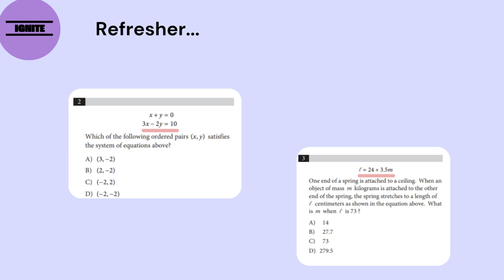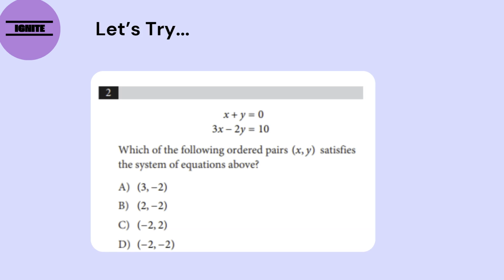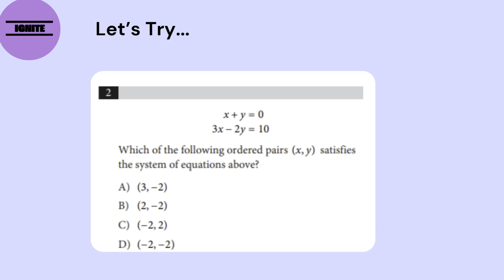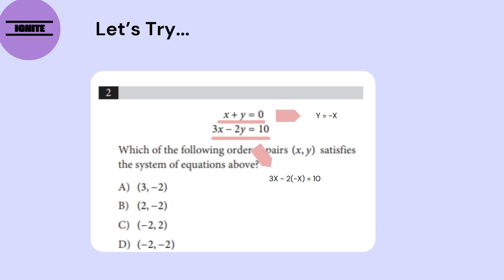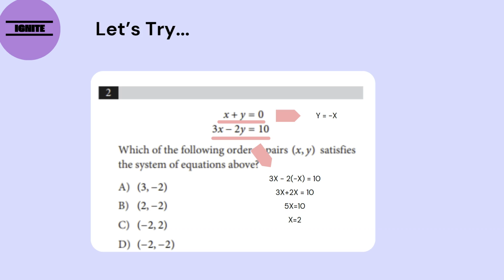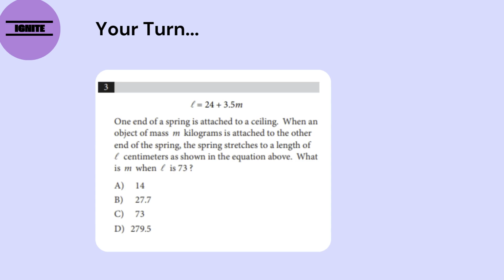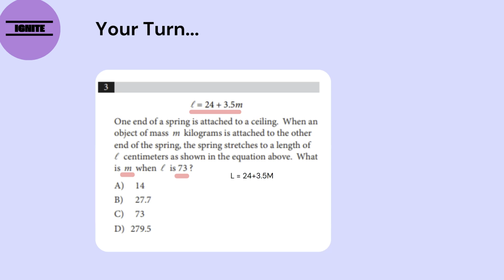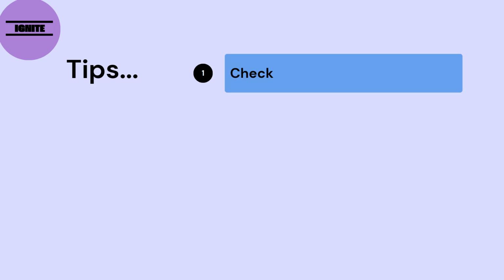Solving for "X': Linear Solutions ~ Module 4: Lesson 3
Unlock the secrets of Solving for 'X': Linear Solutions in Module 4: Lesson 3 of our SAT Mastery Course. Master the art of solving linear equations and watch the variables unfold. Let's unravel the algebraic mysteries together! ➕➖🔍